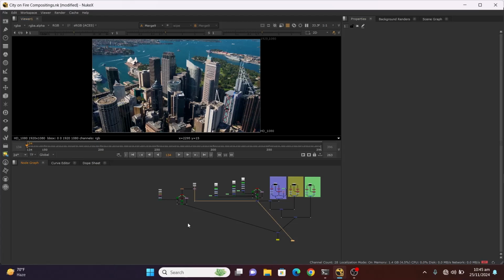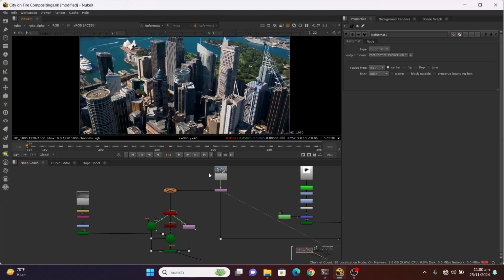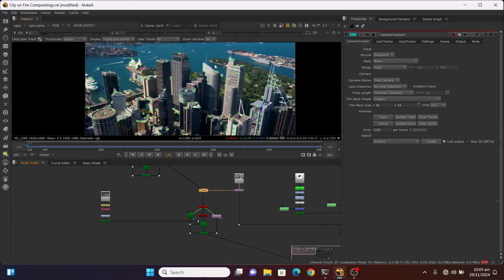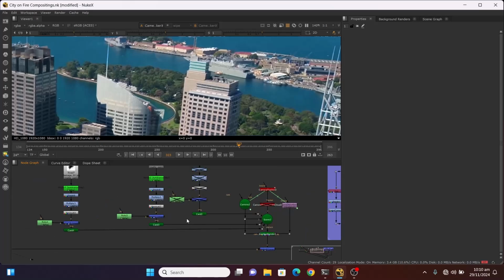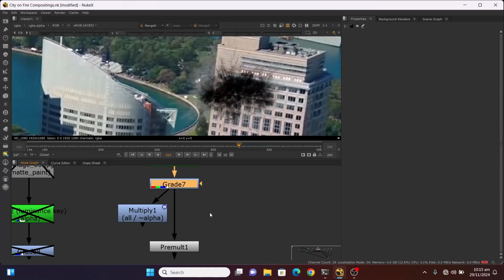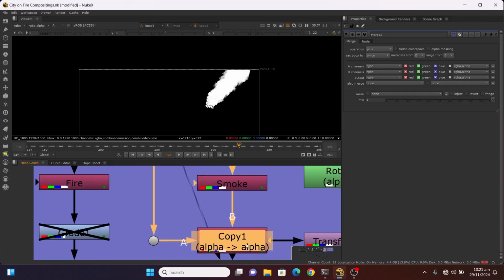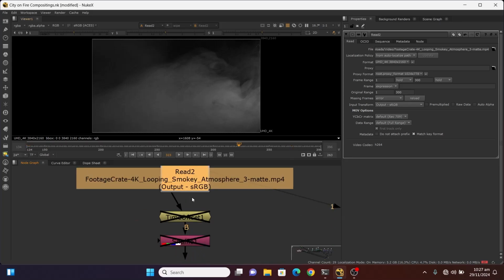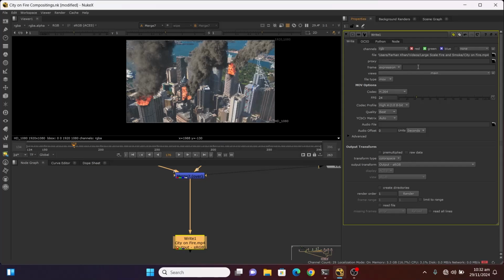Nuke Compositing tutorial | add CGI to live action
Hi, Friends This Nuke Compositing tutorial is related to my Houdini masterclass of large scale fire and smoke simulation. In this NUKE TUTORIAL I am showing you how to Compositing CGI fire and smoke to live action in photorealistic way.
If you love VFX and want to learn VFX in advance level in Houdini then you can follow my new course of large scale fire and smoke simulation in Houdini.

Nuke Compositing tutorial
add CGI to live action in nuke
NUKE TUTORIAL
nuke compositing
nuke tutorial for beginners
nuke tutorial compositing
nuke tutorial vfx
nuke vfx tutorial
nuke software